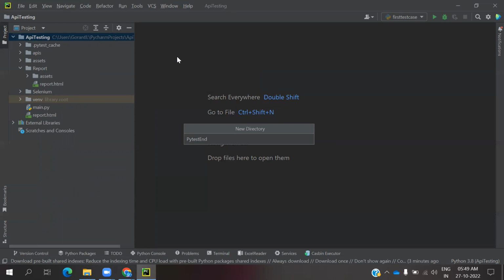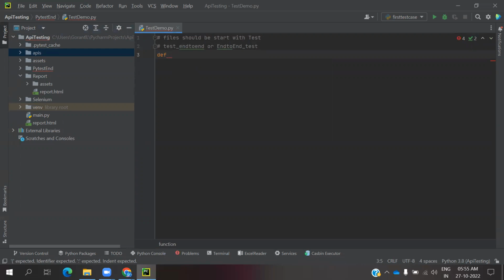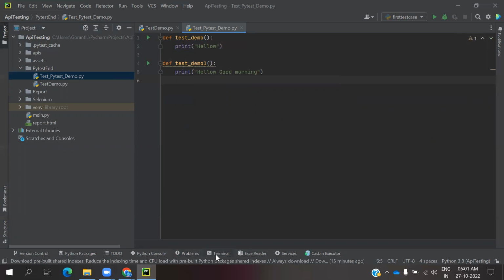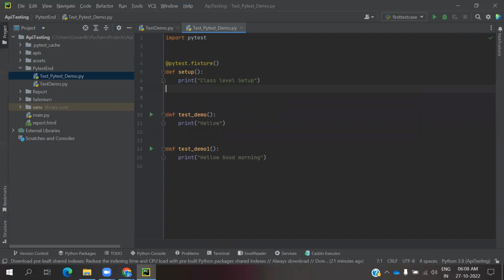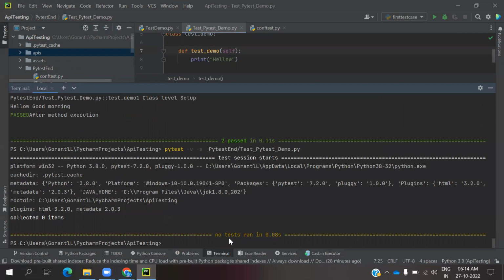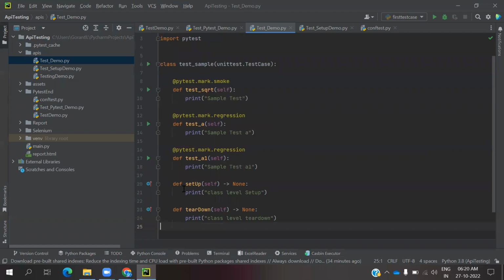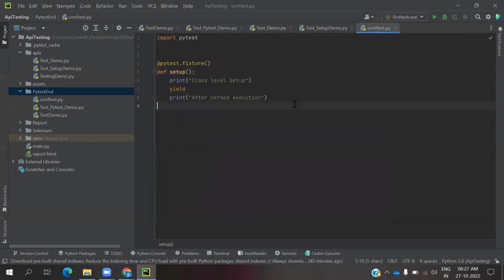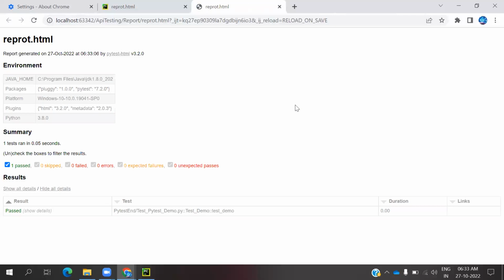Python & Rest API using PyTest Part 8: End to End Testing For PyTest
Thanks,
Lokesh Gorantla